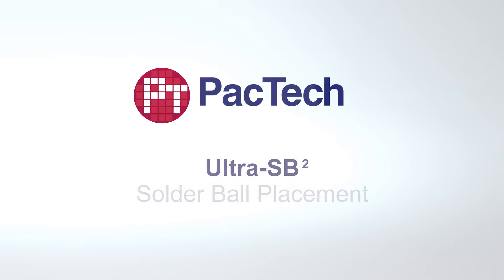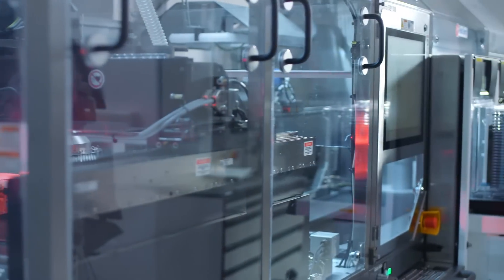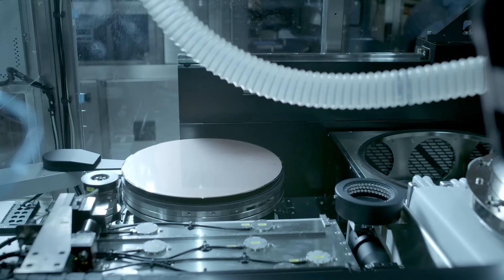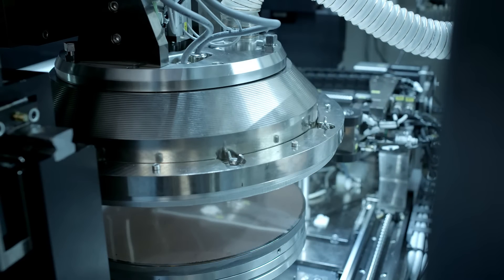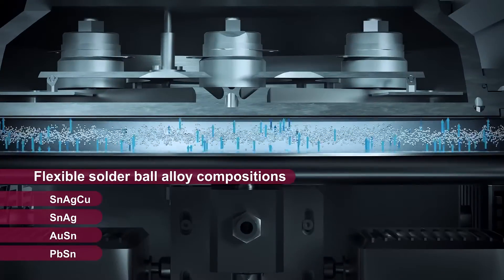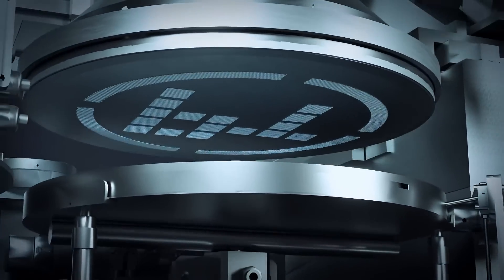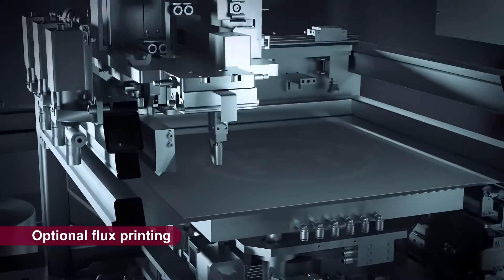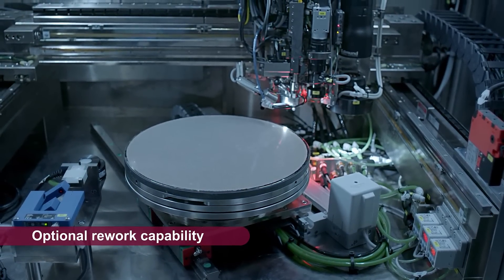Automated Solder Bumping Machine with Ultra-SB² 300 by PacTech | Advanced Packaging Equipment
Ultra-SB² is a fully automated solder bumping equipment with integrated flux printing, ball placement, 2D inspection and wafer level rework prior to solder reflow to enable optimum bump yield on wafer up to 100%. The machine is capable of handling wafer from cassette to cassette, and the integrated 2D inspection is not only inspecting the wafer after ball placement, but also including pre- and post-placement stencil inspection to maximize solder bumping process control.

The solder balls are placed onto UBM pads of the pre-fluxed wafer and being fixed into position. The process enables high accuracy ball mounting especially for micro solder balls and fine pitch layouts. The wafer mounted with solder balls will be inspected again for missing, misplaced and extra solder balls. The rejects are removed and replaced prior to solder reflow.